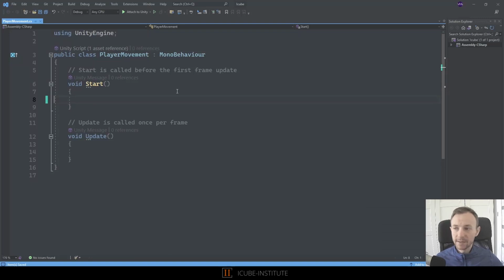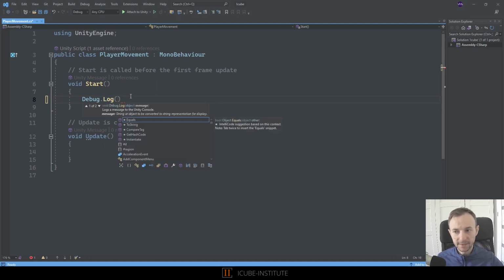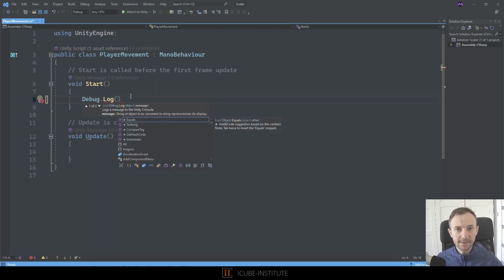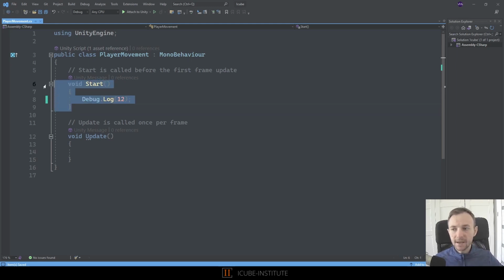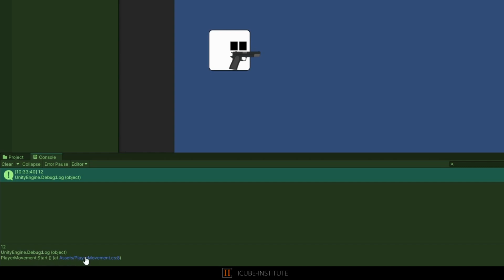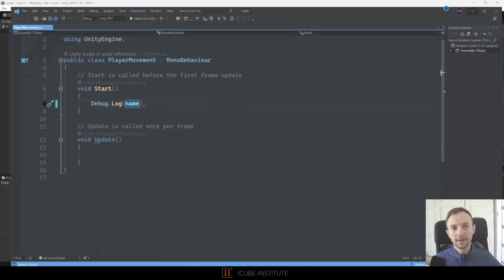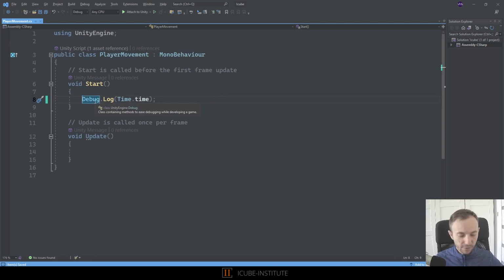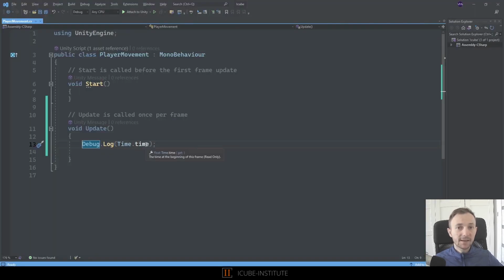Debug.Log( ) in Unity